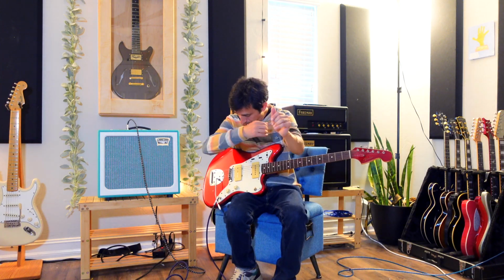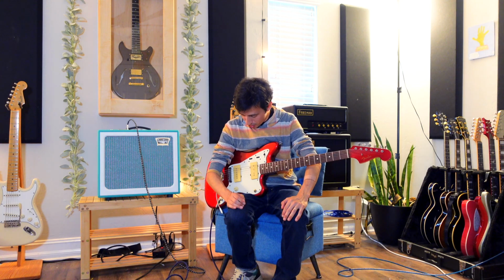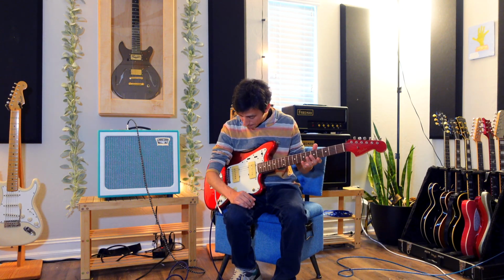First play through - 1983 Fender JV Jazzmaster.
This video was shot directly after I had filmed my History of the JV Jazzmaster video and was the very first time I played this guitar.  This is just raw camera audio of a guy having the time of his life endlessly noodling his way around a special guitar.  This video was originally posted a week ago for channel members exclusively.